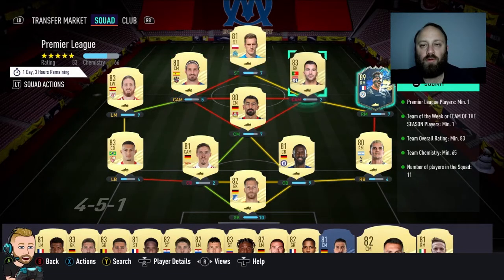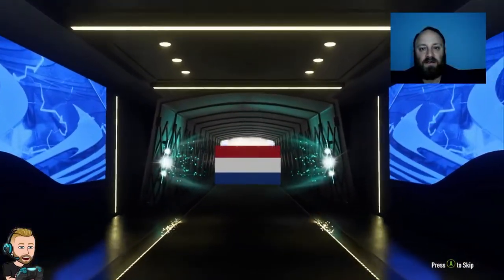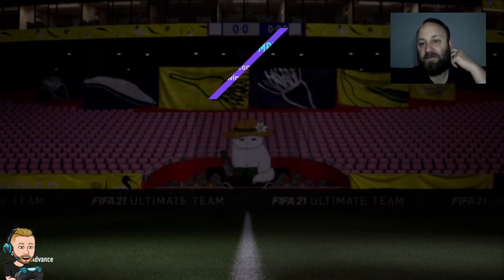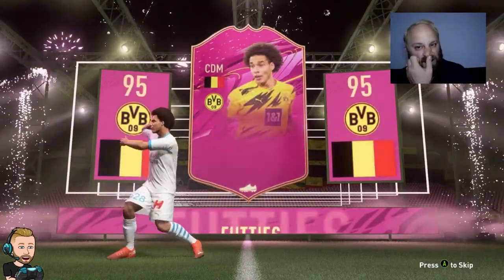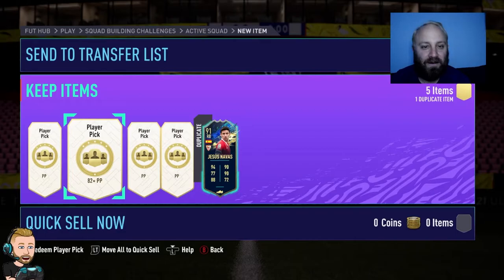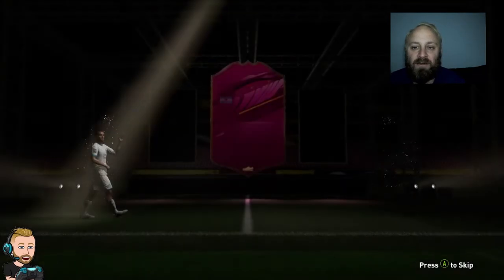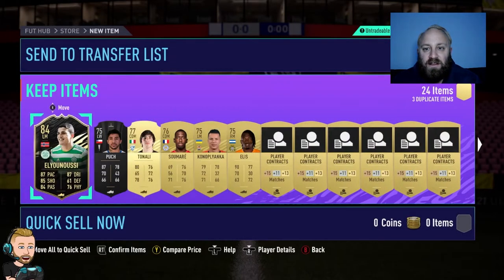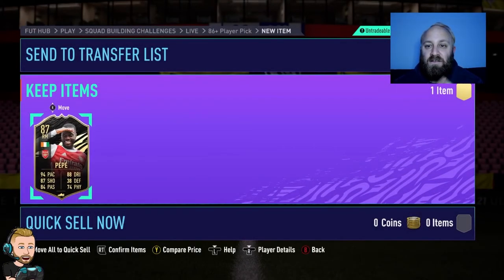FUT CHAMPION REWARDS - WEEKEND LEAGUE + PICKS - RTG UPDATE- FIFA21 Road to Glory! #79 Ultimate Team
SOCIALS

In this episode we open 1 x  FUTTIES Premium Upgrade packs, the WEEKEND LEAGUE + Red Picks, 82+ player picks, the 90+ x 5 pack, the Guaranteed SERIE A player pick, the 86+ player pick our WEEKEND LEAGUE REWARDS. We complete the FUTTIES DAN JAMES, ROBBEN and DYBALA SBC. We unlock FUTTIES MEUNIER, WITSEL, AKANJI, STORYLINE ACHEAMPONG and FUTTIES SILVER STARS VAGNER - FIFA 21 First Owner Road To Glory! #79